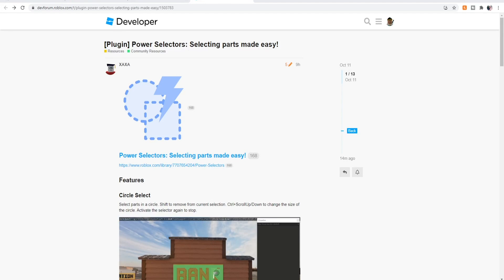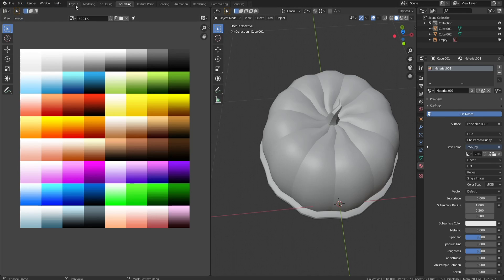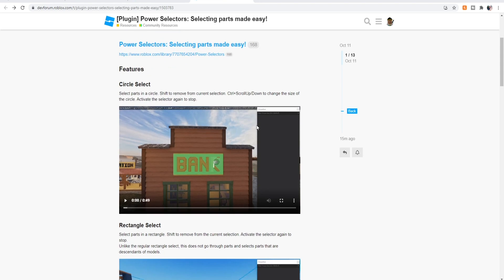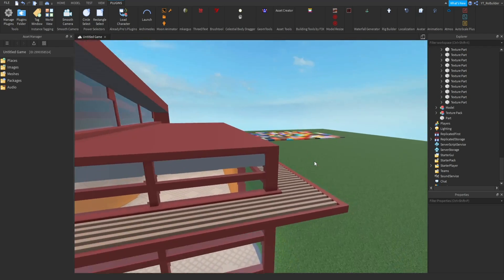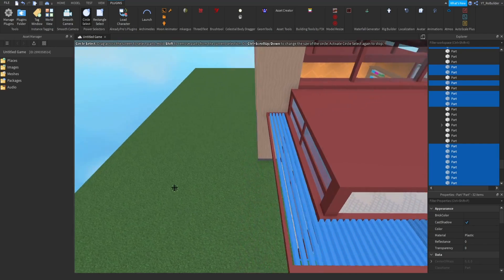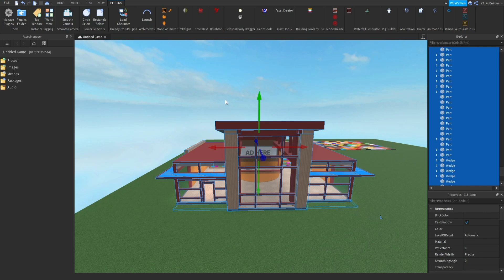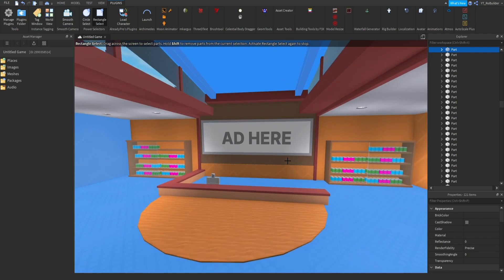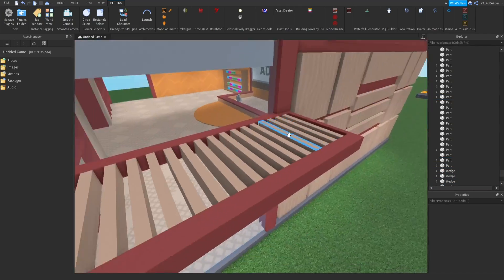If You are a Builder You NEED This Plugin.. (Roblox Studio)